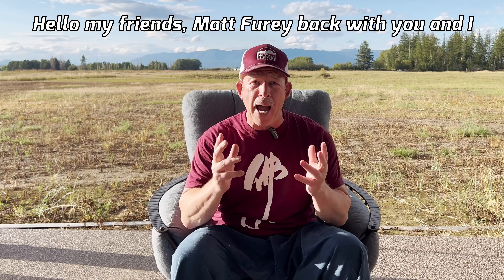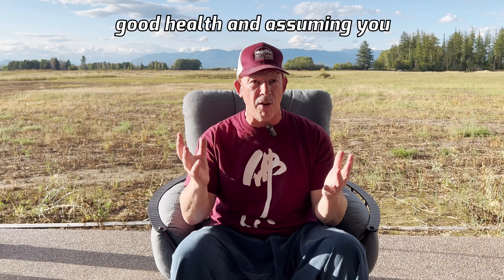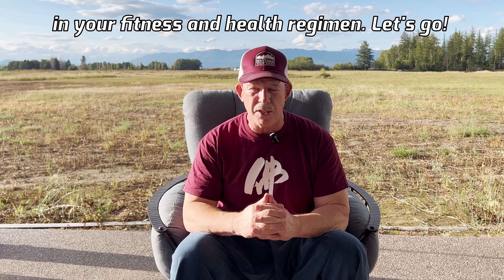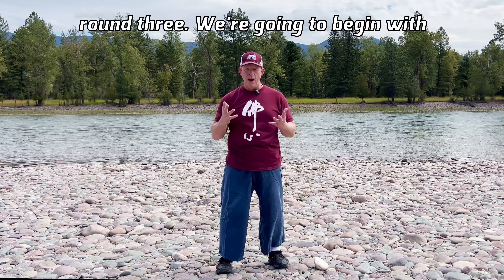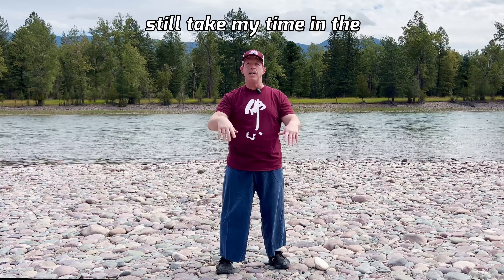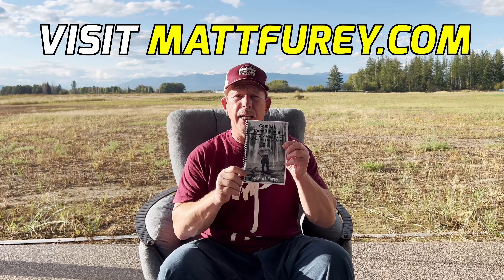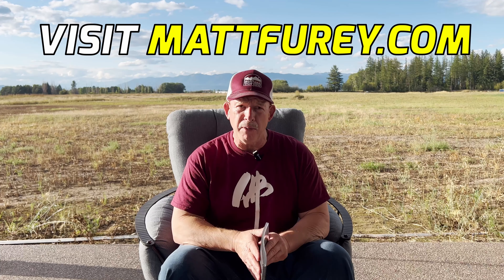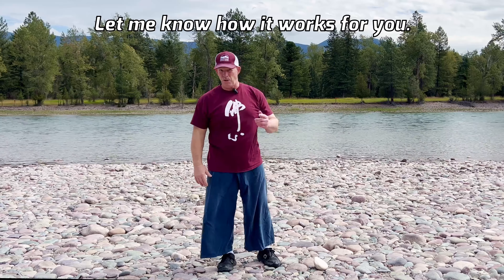Kickbutt Hindu Squats Made Easy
I’m glad you’re watching my videos and trust you’re getting a lot of pivotal information that will dramatically improve your health and fitness.

After decades of involvement in sports and martial arts I am bringing you the most down-to-earth, hard-hitting American Zen-like teachings based upon decades of experience training to become a national and world champion, and remaining fit after retiring from competition.

Today, at 61 years of age, I am giving you the exercises and routines I have followed and currently use to get stronger, faster and more flexible while increasing endurance. Realize that age is but a number and if you take the time to mentally picture yourself the way you want to be, you can turn that image into into reality.

To get a hold of my international best-sellers: Combat Conditioning, Power Postures and Combat Stretching be sure

Also, for information on my best-selling mind power audio programs, “Theatre of the Mind” and “Psycho-Cybernetics,” or download the audiobooks I have produced